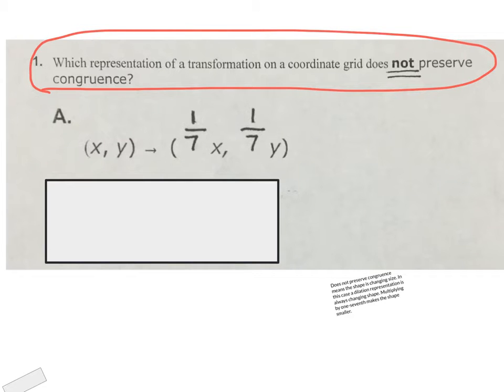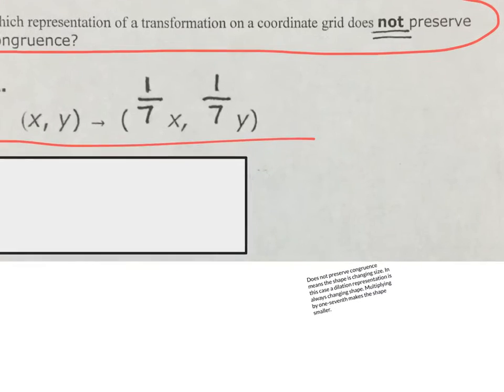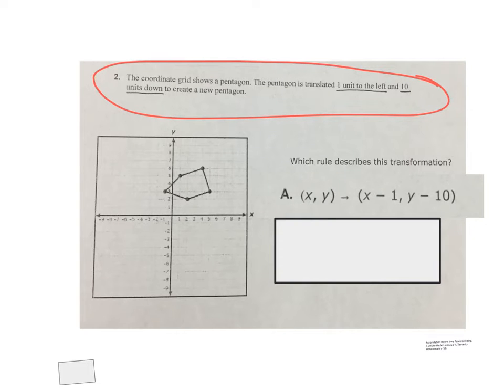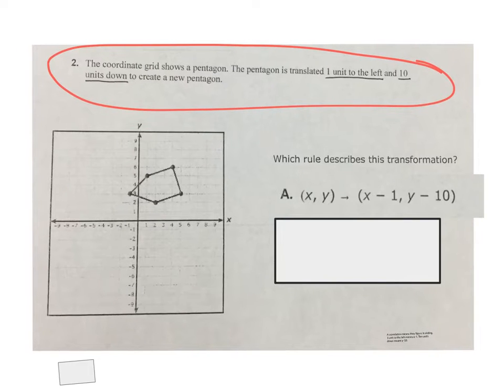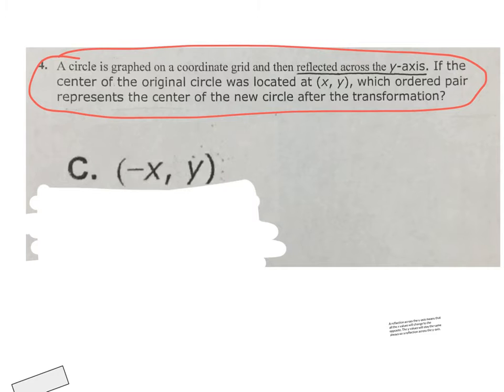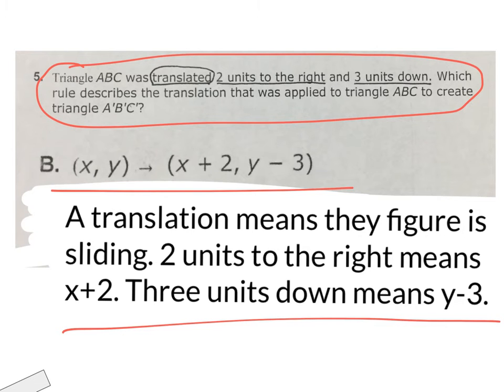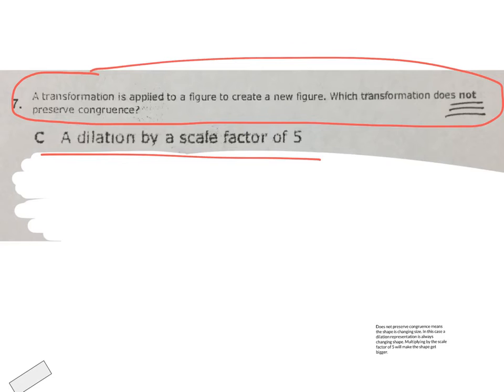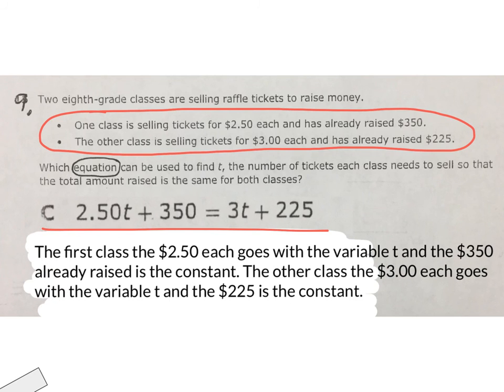Test Corrections Video